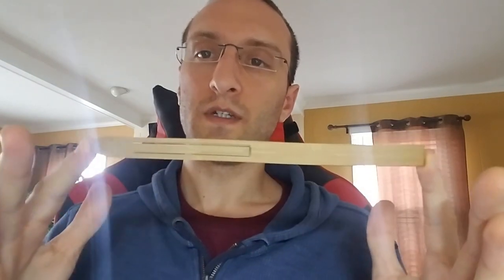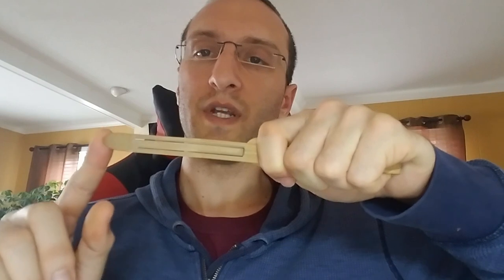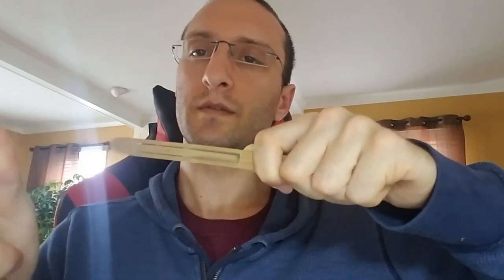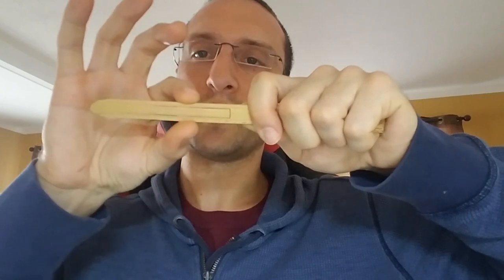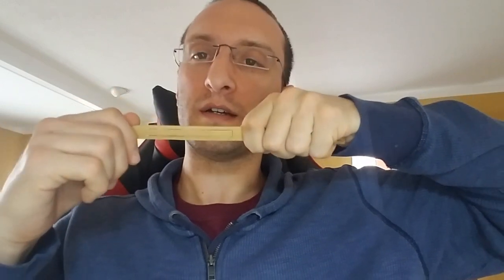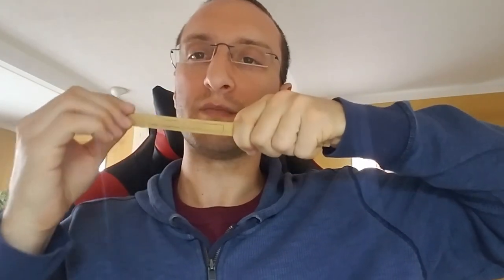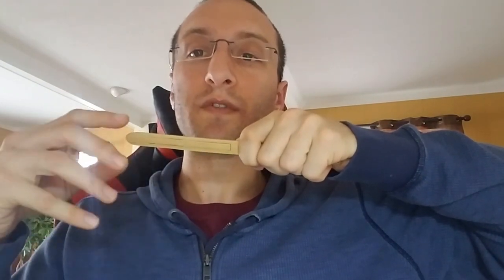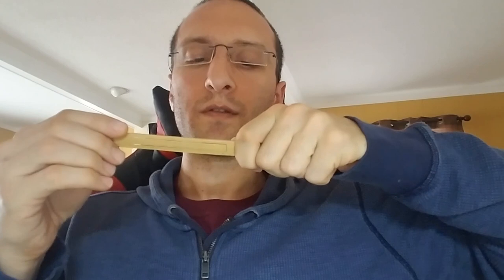How to play Jaw Harp - Beginner's Tutorial - Bamboo Jew's Harp Karinding Towél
Learn how to play the bamboo jew's harp with this easy tutorial.

Big thanks to Marfy for the sweet kacapi remix!